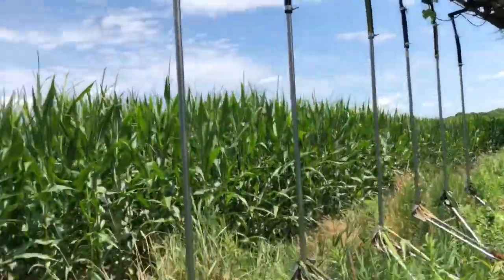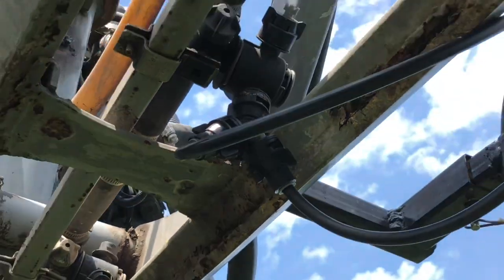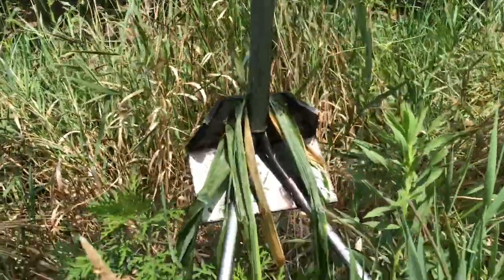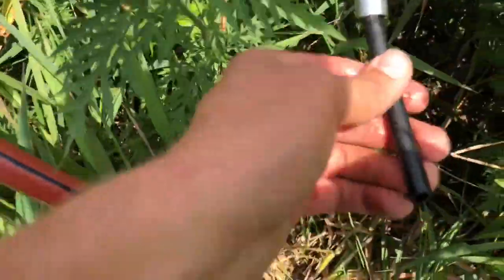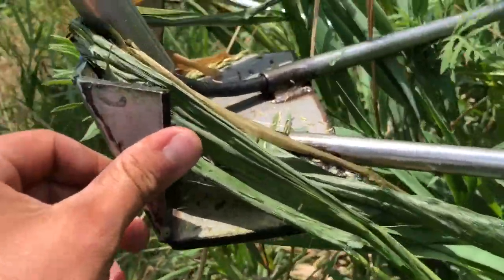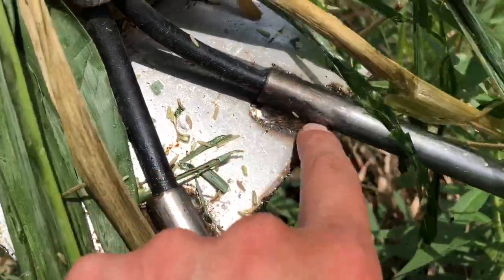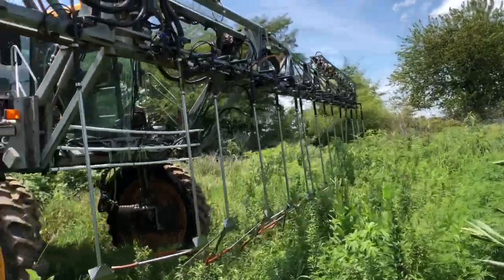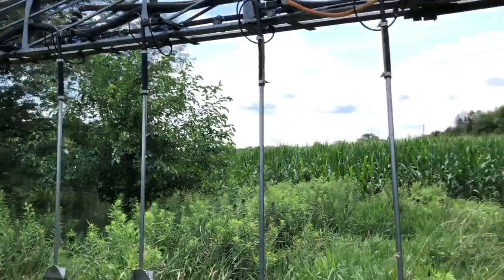Homemade Y-Drop System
Take a tour of our homemade y-drop system we have on our Hagie STS12. There are 23 drops giving us a width of 60’. Total investment with all parts and labor care out to about $3,000. A comparable system from 360YieldCenter is $22,000. This was our first attempt at building one for our custom application business and after running it over about 1,000 acres we’ve noticed some changes we will make going into next year.